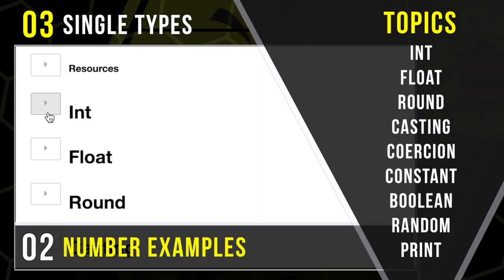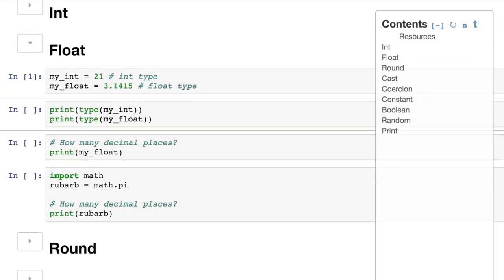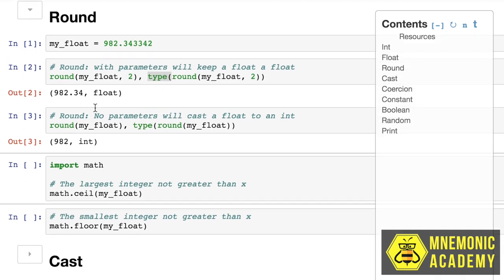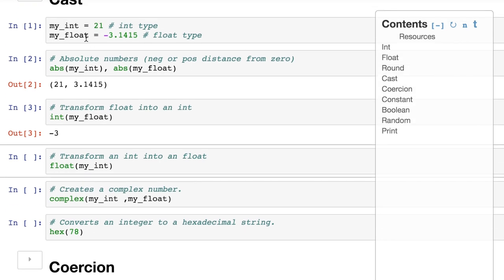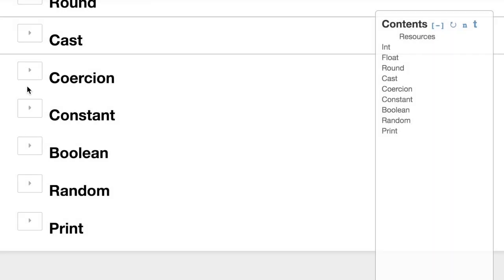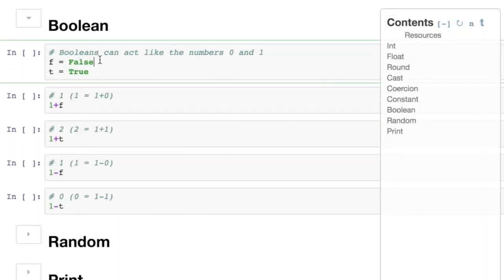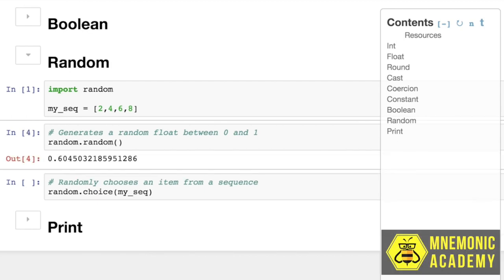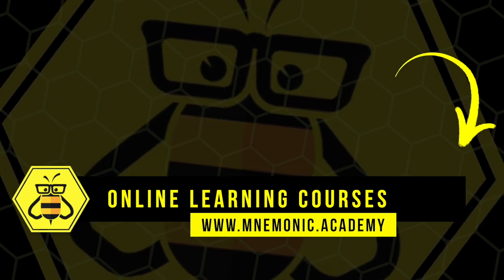How-To: Python Variables, Types, Objects, Mutability & States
How to create variables.
How to check what type of variable is.
How to check if something is an object and find its object ID.
How to find the current state of a variable